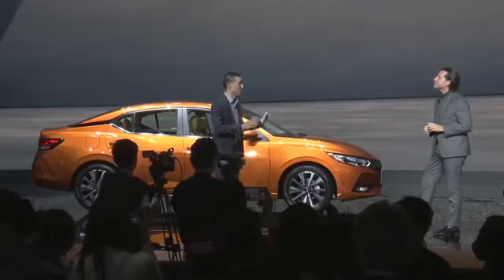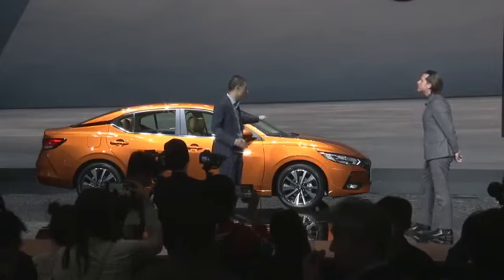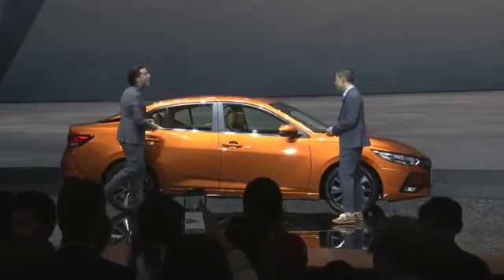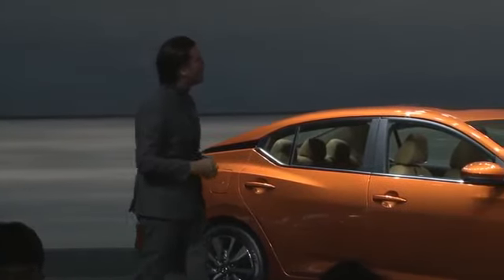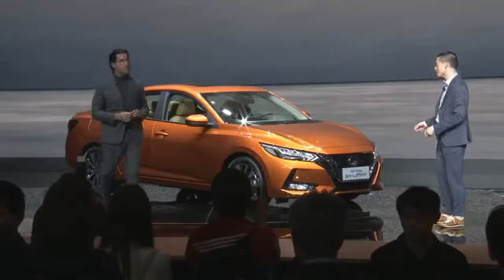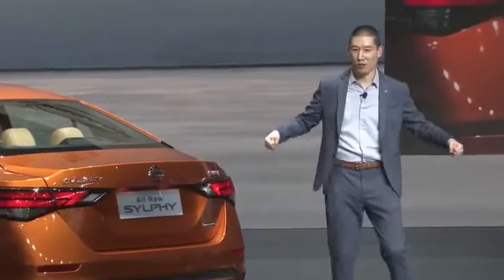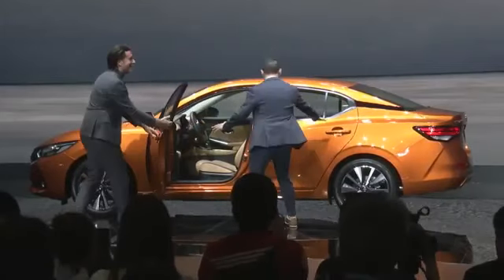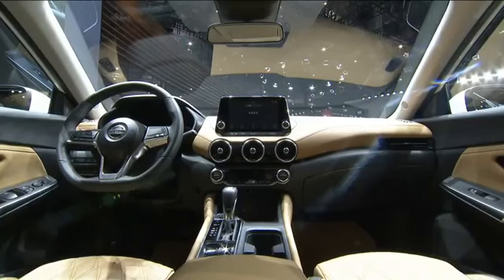New Nissan sylphy (upcoming Nissan sedan car) unveiled the auto show China Apr 2019